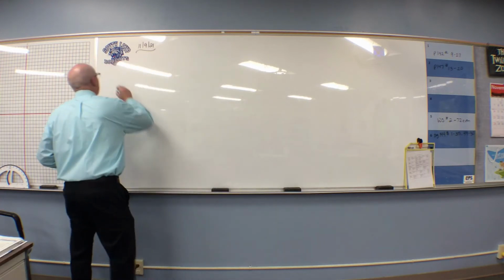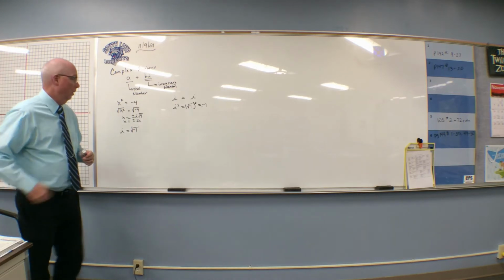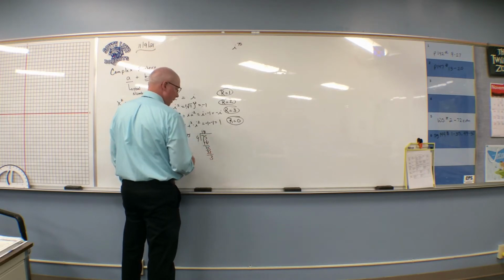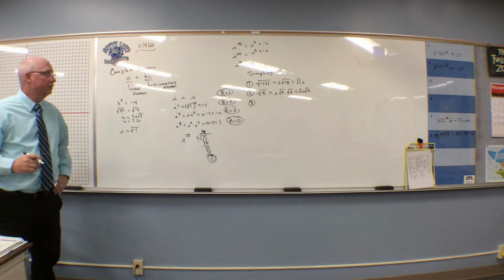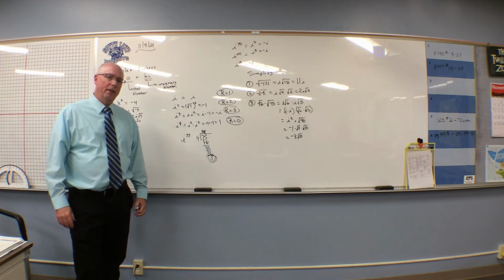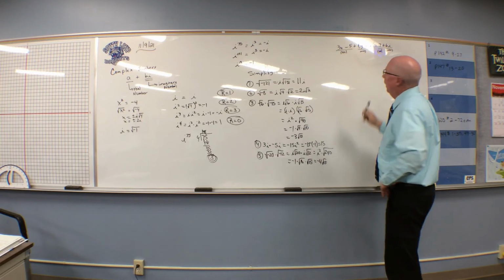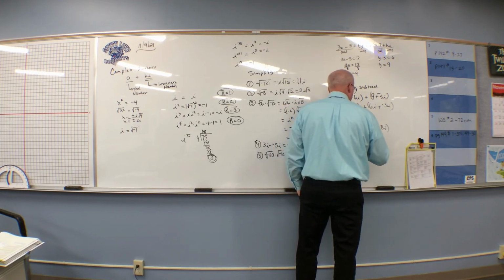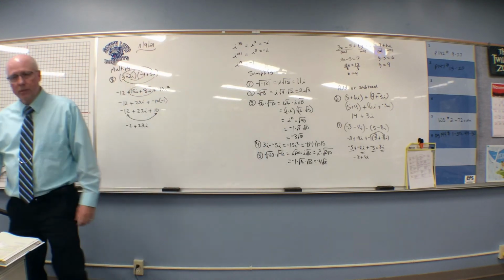Algebra II 3.3 Complex Numbers